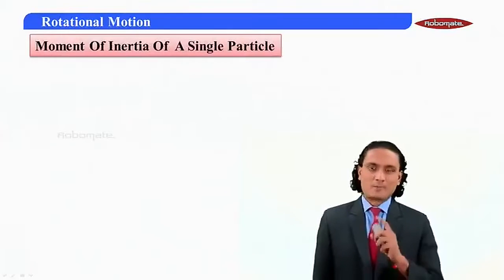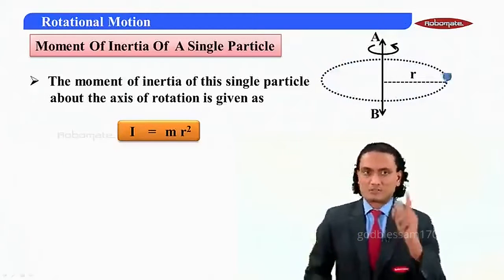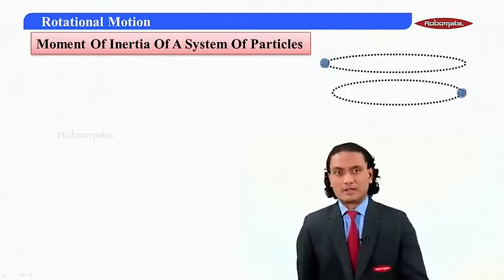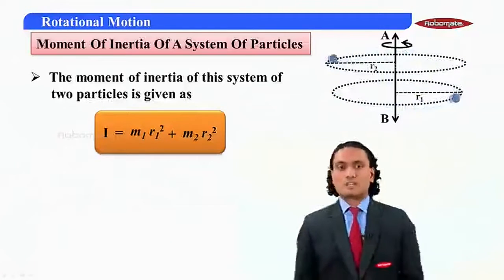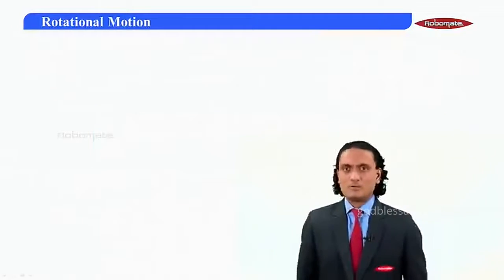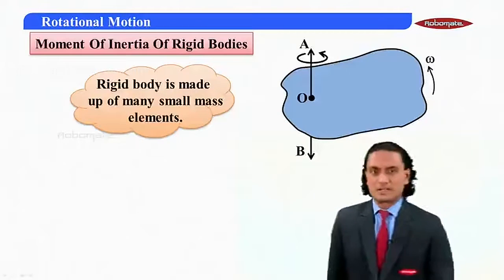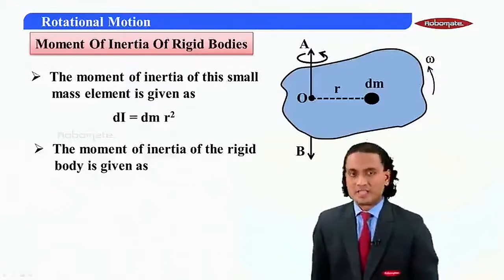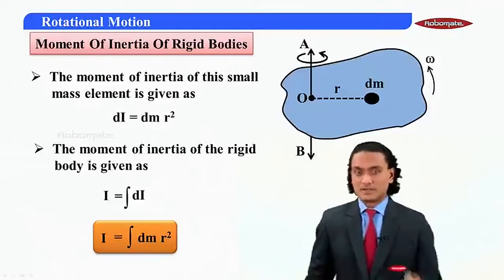RM part 10